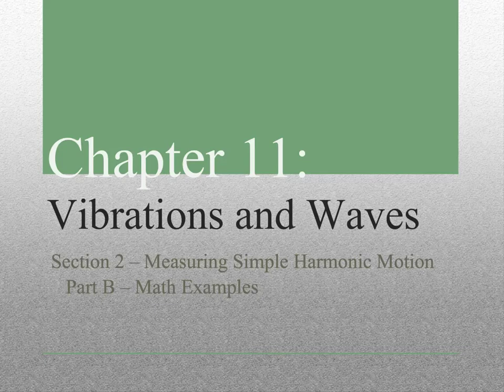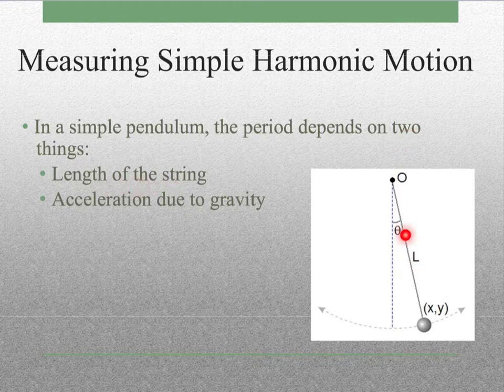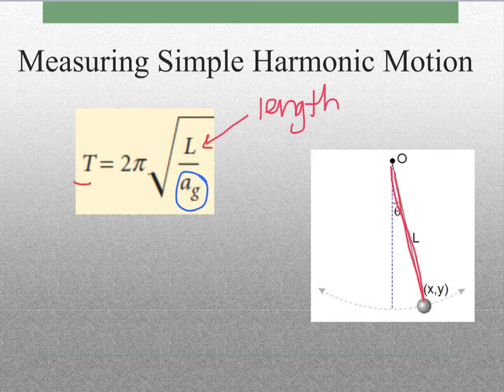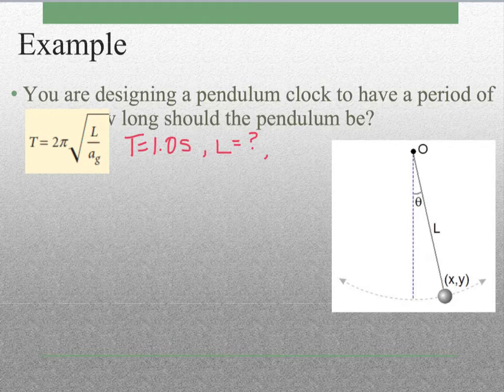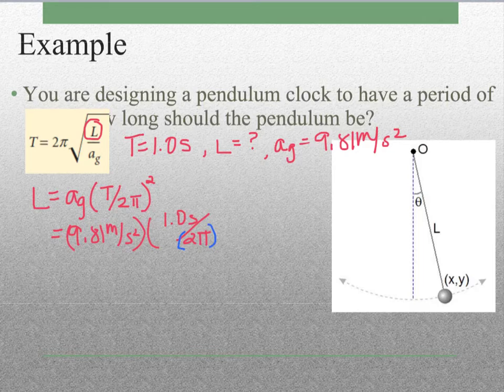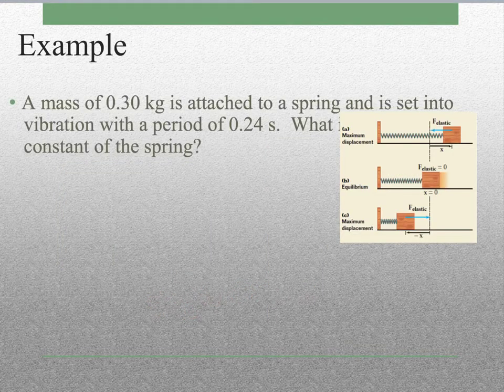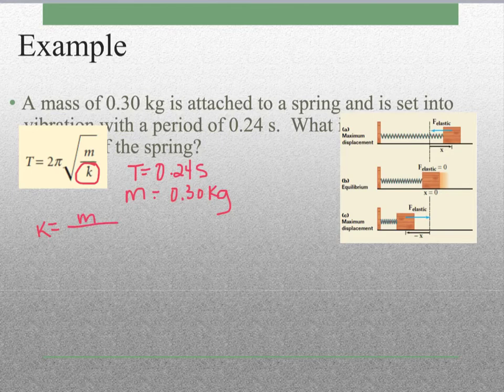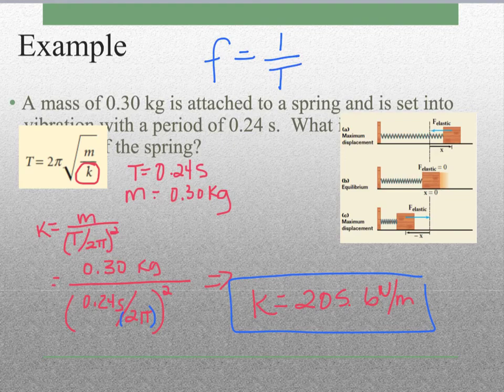11.2 B - Measuring SHM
11.2 B - Measuring Simple Harmonic Motion